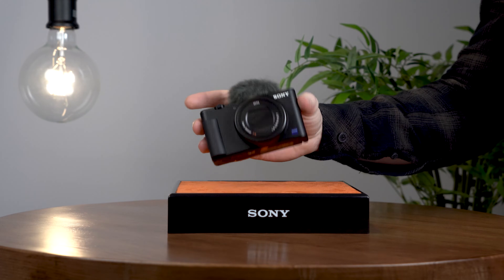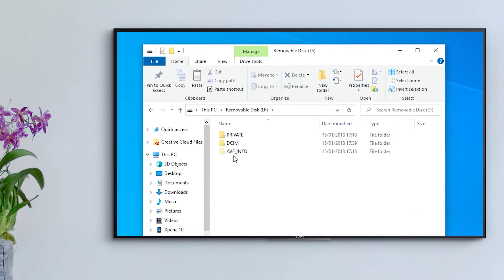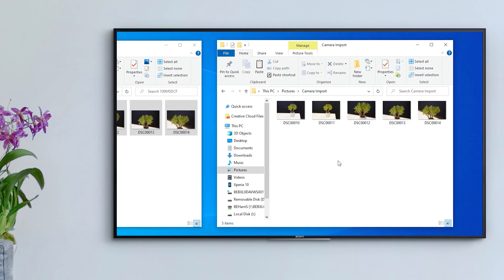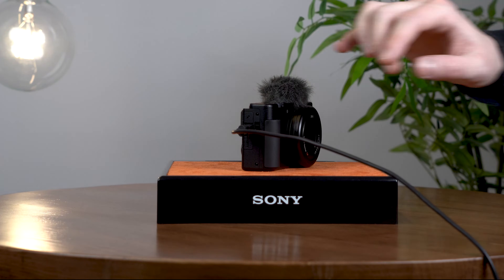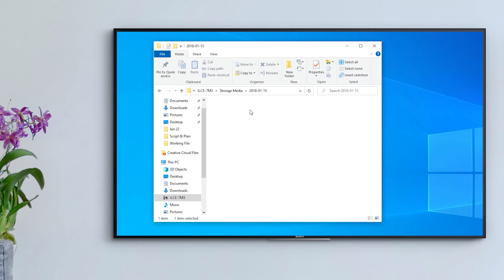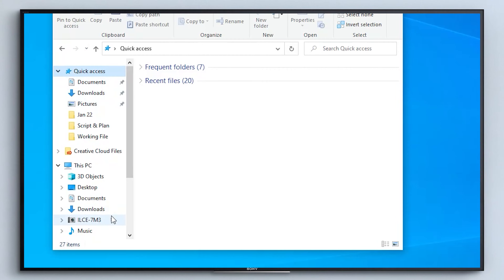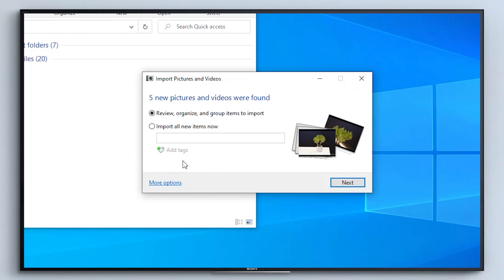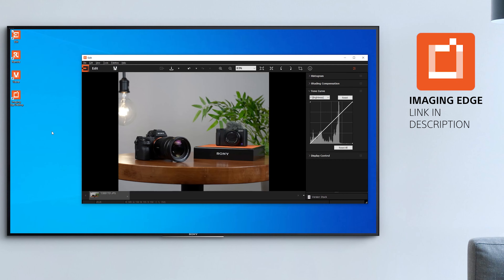How To: Transfer Files from your Sony Camera to your Computer (PC or Mac)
There are several ways to transfer pictures from your Sony camera to your devices and different reasons you might want to use them. For example, if you’re interested in archiving and backing up your pictures, then transferring them to your computer is your best bet.